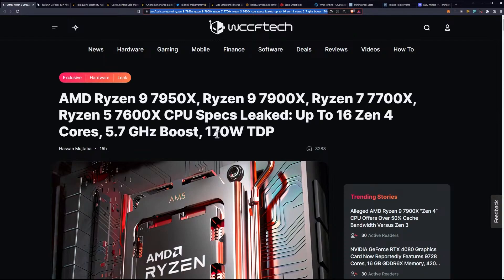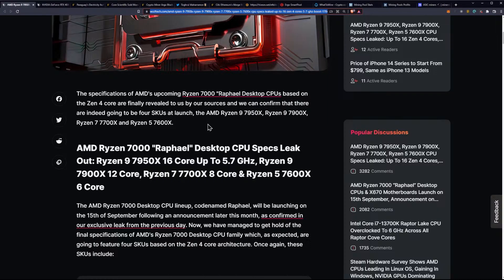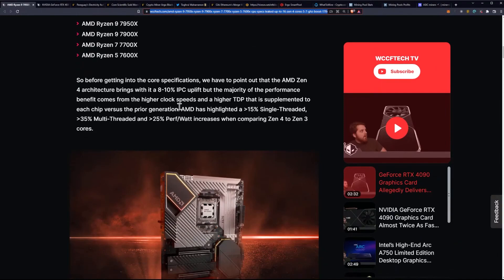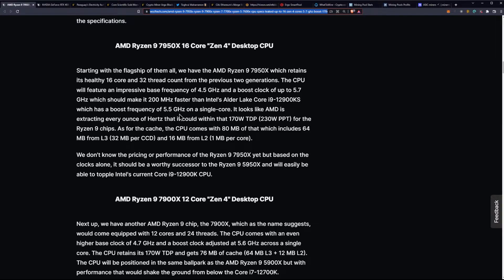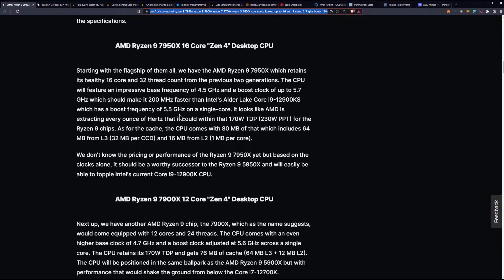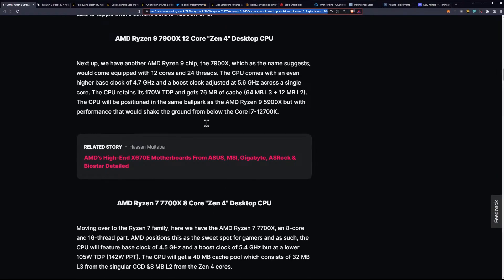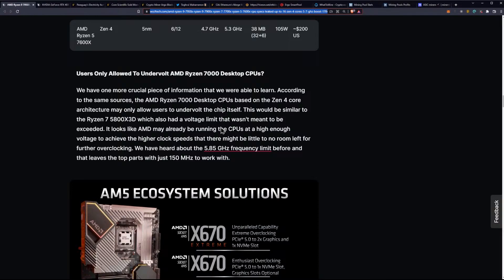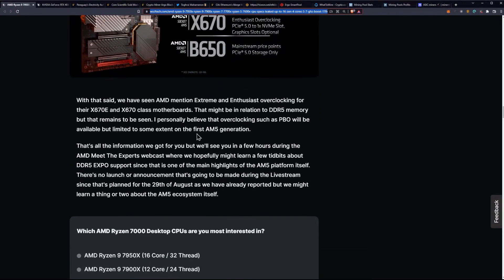AMD Ryzen 7000 "Raphael" Specs Leaked - 169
AMD Ryzen 9 7950X, Ryzen 9 7900X, Ryzen 7 7700X, Ryzen 5 7600X CPU Specs Leaked: Up To 16 Zen 4 Cores, 5.7 GHz Boost, 170W TDP

Ergo Address: 9fCyhudURbDSA2qi9k3sh1LgbHwyFwT6fck7wQW2YYWk9xR1miN
ETH Address: 0x8446b70aA05c811d7bF590e6EDE3d90C00391FcE
ETC Address: 0x8446b70aA05c811d7bF590e6EDE3d90C00391FcE
ZIL Address: zil135ajqdgf9mj6r50e8t28p98xvsss8ay7cppyx5